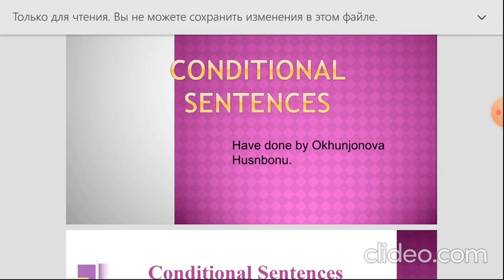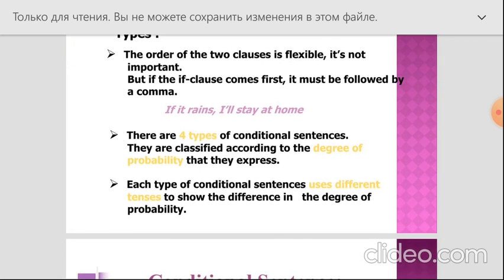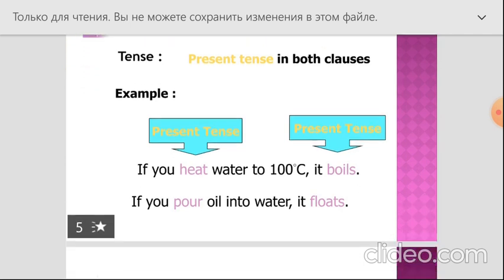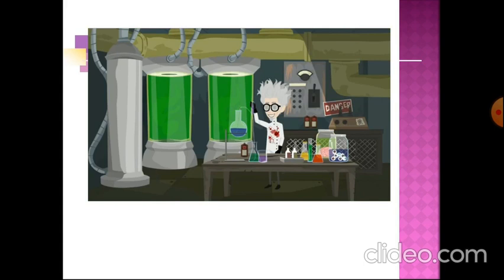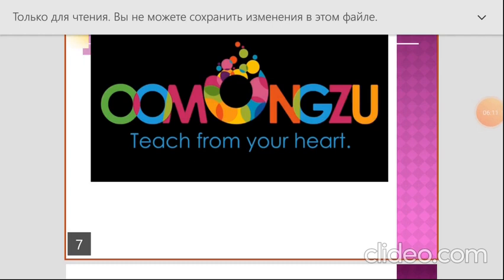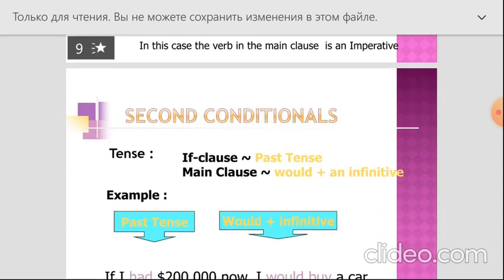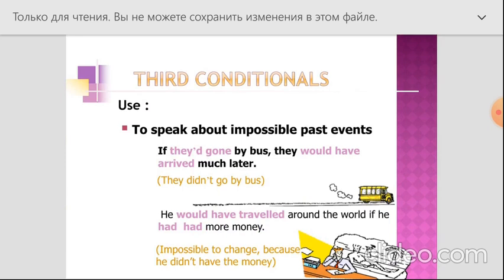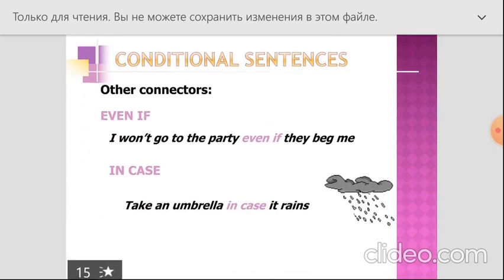Conditional sentences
ОТМ: Ўзбекистон Миллий университети
Факультет: Хорижий филология
Кафедра: Инглиз филологияси
Мавзу: Conditional sentences
Маърузачи: Охунжонова Х.